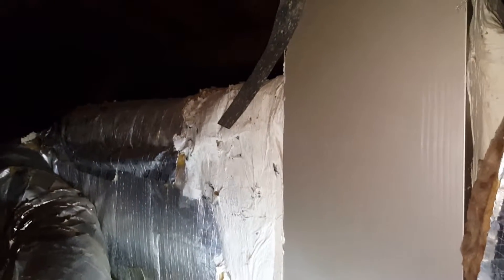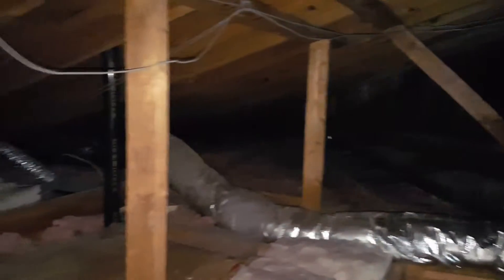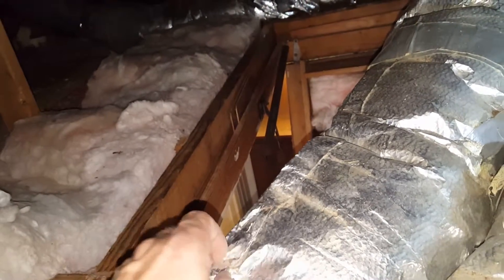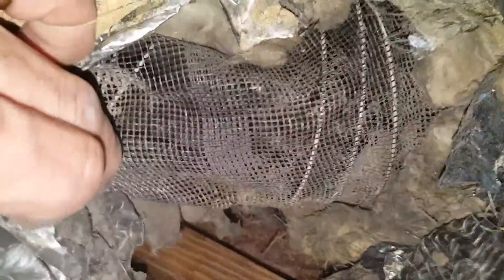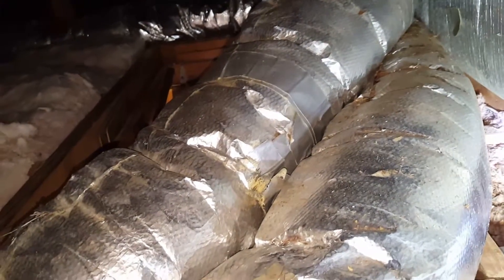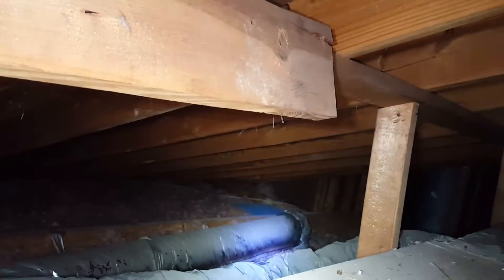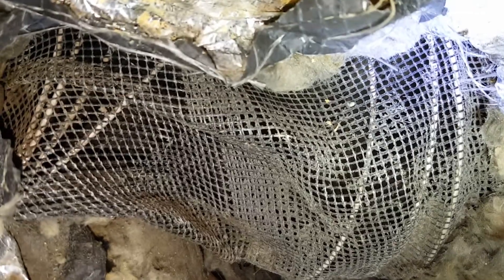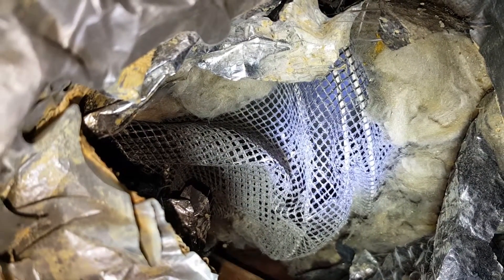Joe Burns Heating and Air flex duct net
You've got to see this flex duct. In 28 years this is only one I've ever seen.